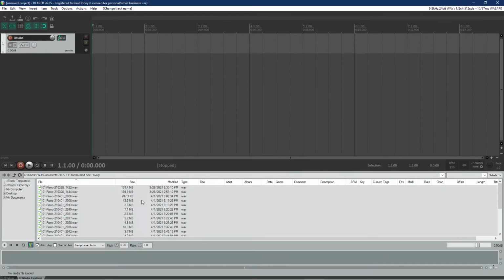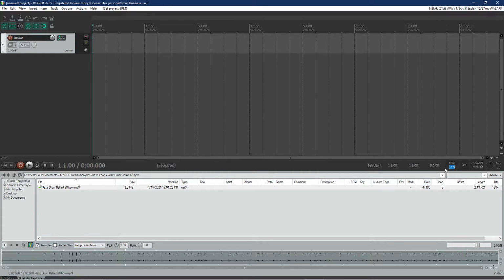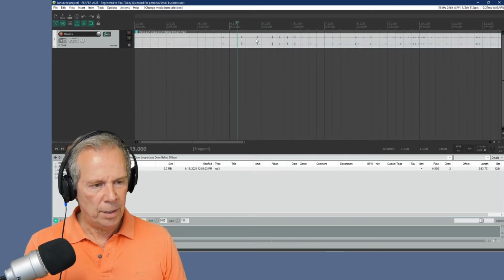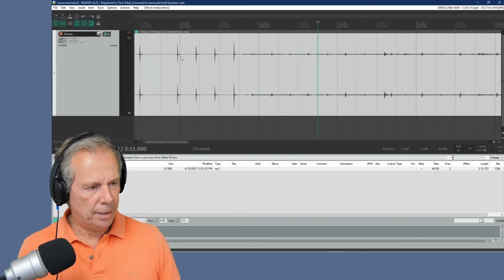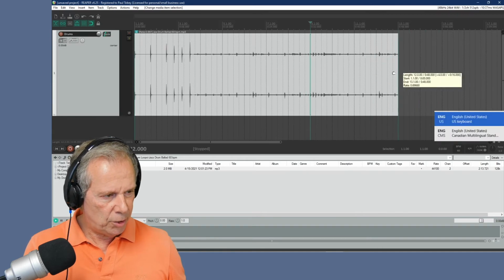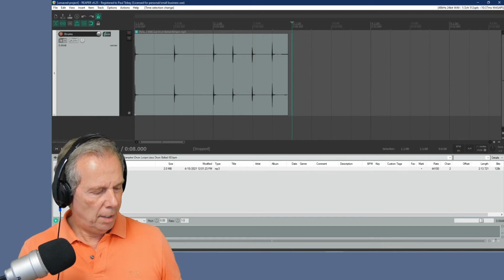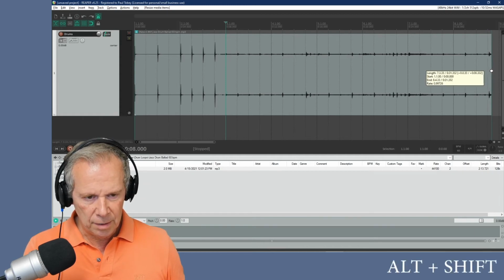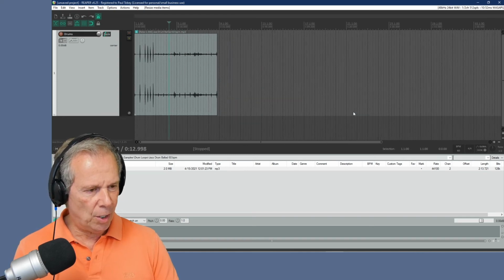How to Make a Drum Track in Reaper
How to Make a Drum Track in Reaper.  The absolute easy way to make a jazz drum track to use for your recording. A step by step tutorial.

Paul Tobey

00:01 Introduction
00:59 How to make a drum track in Reaper - step by step
03:38 What I like about Camtasia (allows you to make MP3 or Wave files)
04:40 Jump into Reaper and show you how to get it in there and edit it.
05:34 Match the tempo
07:00 Lining up the track
08:13 Use the metronome to test
10:05  How to move the whole thing one beat
10:55 Sample of nice fills.

How to Punch In and Out in Reaper

Paul Tobey is a Multi-Award Winning Concert Jazz Pianist/Composer. He's recorded 8 albums, has been featured in documentaries and listed as a Jazz Master in jazz editions.  Once signed to Arkadia Jazz, Paul toured the world as a recording artist and was featured on stages such at the Hague Jazz festival, the Yokohoma Jazz Festival, the Montreal Jazz Festival to name but a few. Amongst his awards he won "Jazz Educator of the Year" by the International Association of Jazz Educators, Pianist of the Year, Recordording of the Year and a Juno Nomination.

If you’ve read this far, thank you for being such a great fan and subscriber. Paul is creating this content for you!